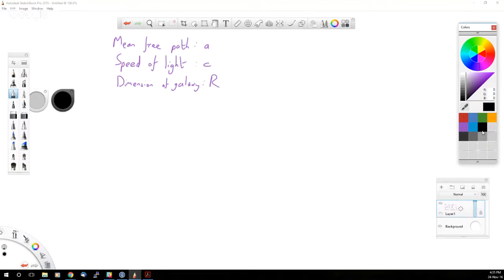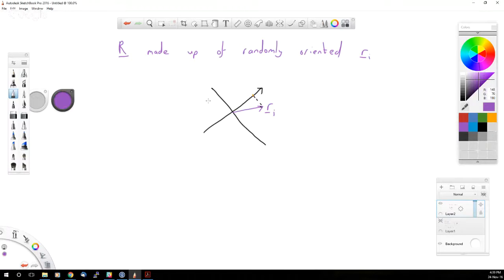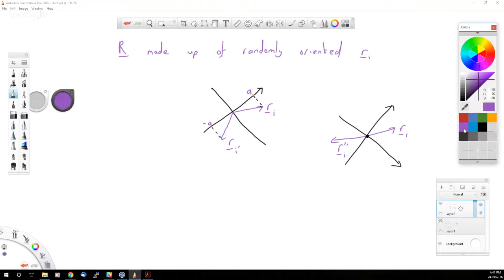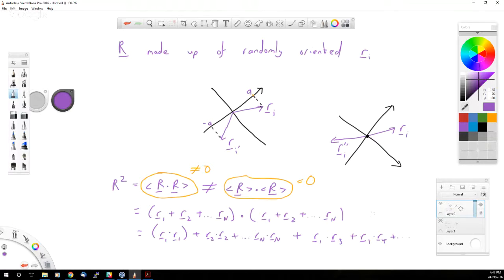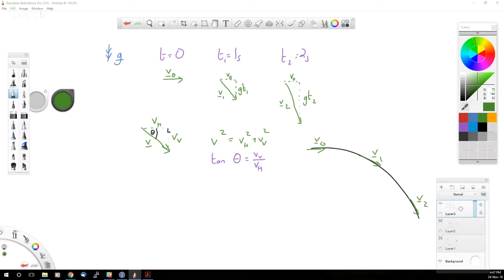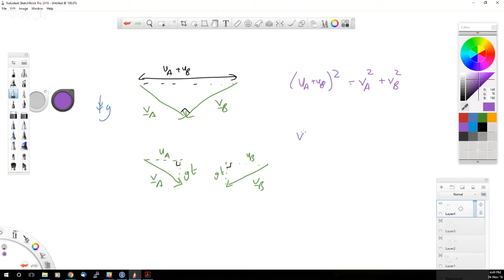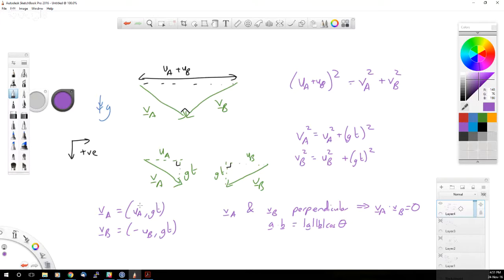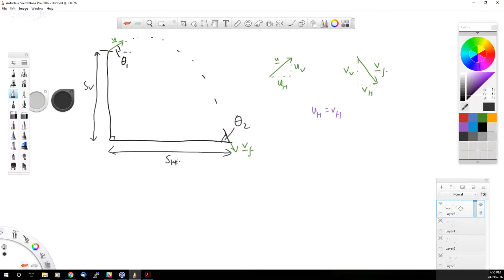Virtual Workshop - Problem Solving with Vectors